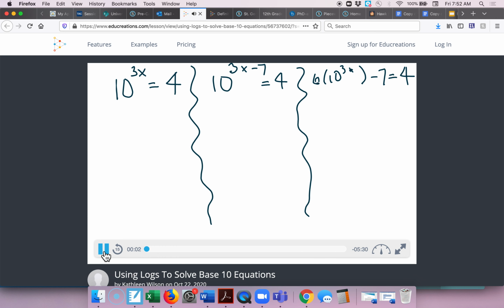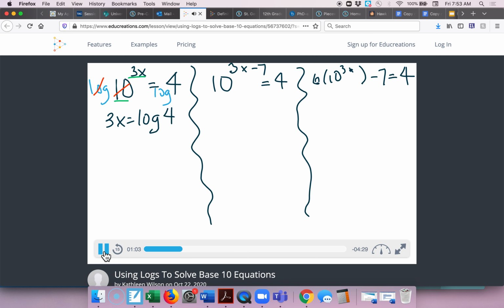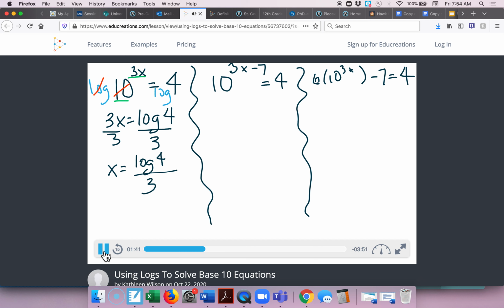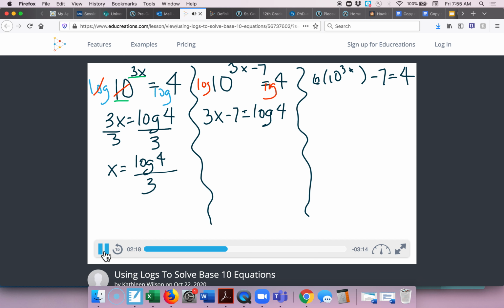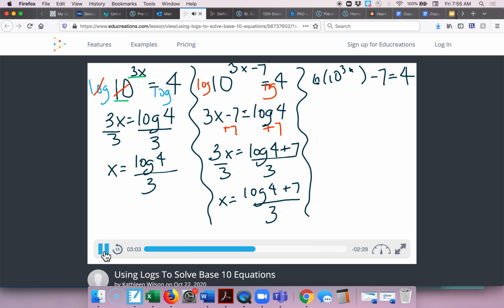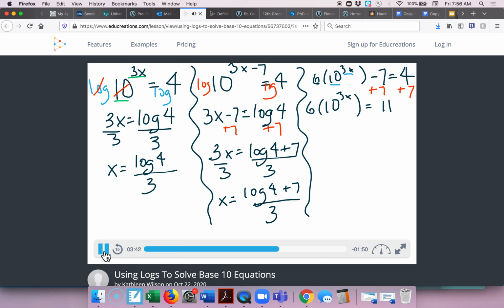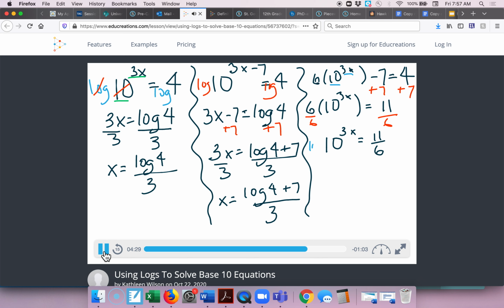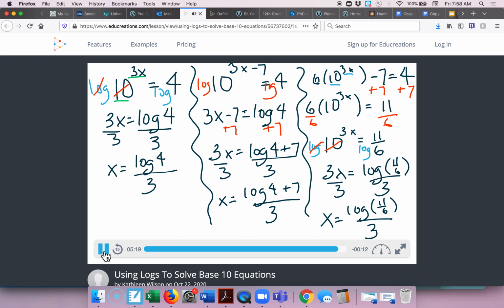Solving equations using logarithms base 10